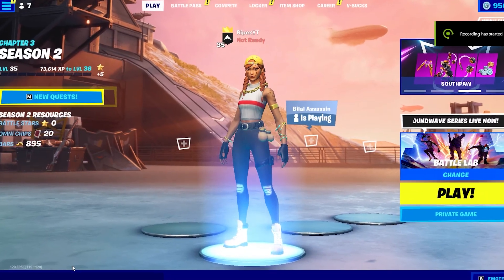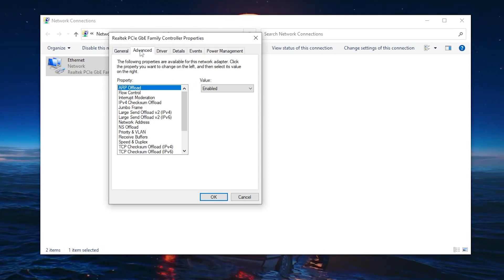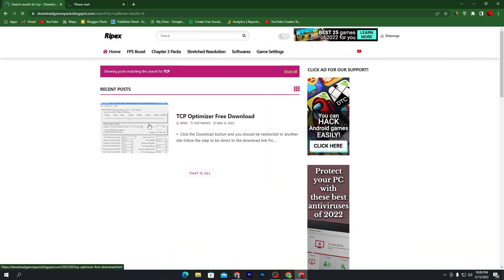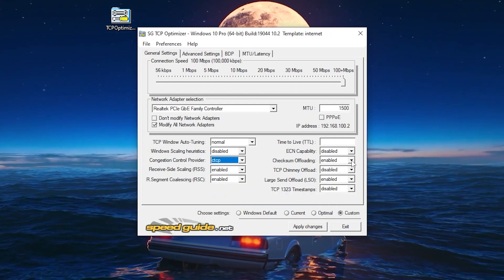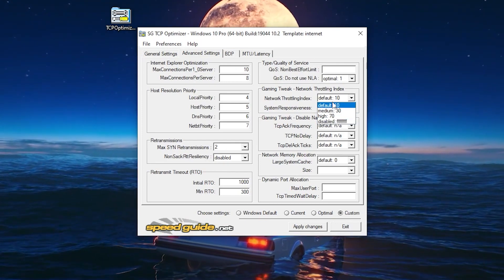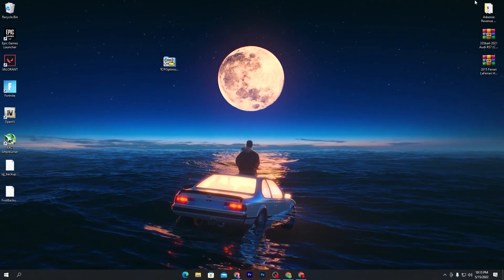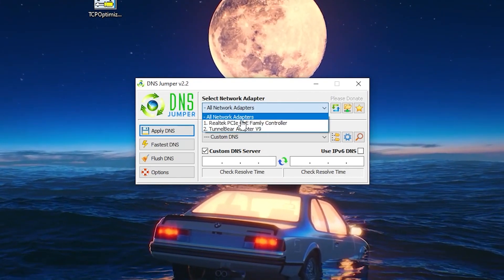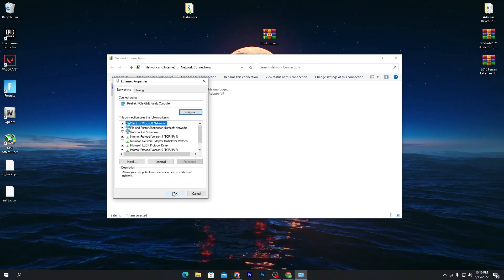How to Optimise Ethernet for Gaming - Lower Your Ping & Increase Internet Speed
In this video, I show you guys how to optimize your internet adapter settings to lower your ping and to also increase your download and upload speeds. I also show TCP Optimizer and DNS Jumper which helps go in more depth with the internet adapter settings.

Title: How To Optimise Ethernet For Gaming - Optimize Network Adapter For Low Ping

Intro 0:00
Ethernet Network Adapter Settings --- 0:15
Download TCP Optimizer --- 1:42
TCP Optimizer Settings 2:37
Download DNS Jumper --- 6:00
DNS Jumper Settings --- 6:59
End --- 5:53